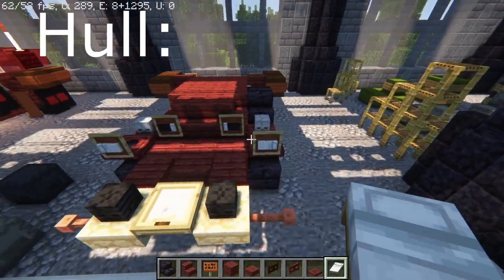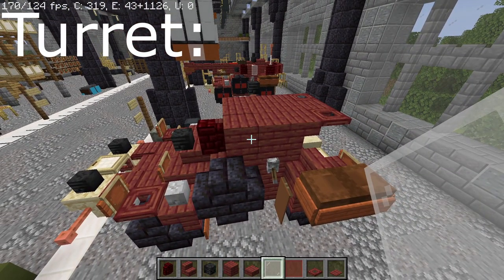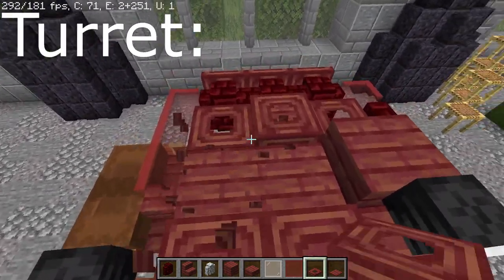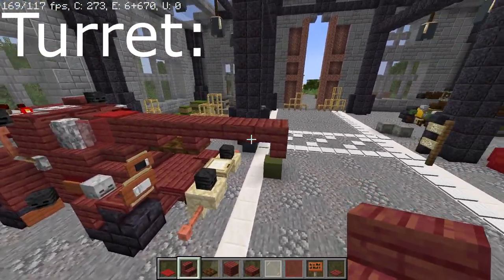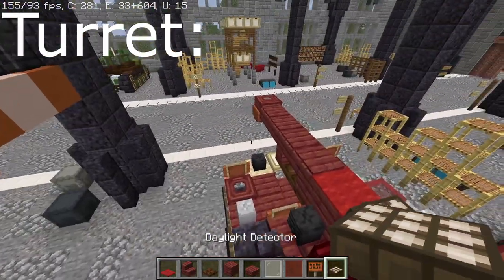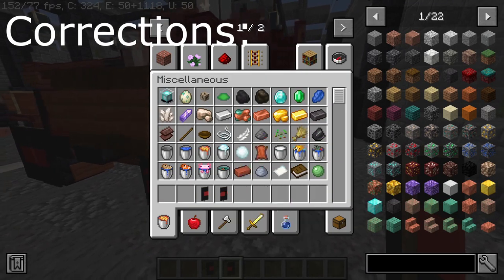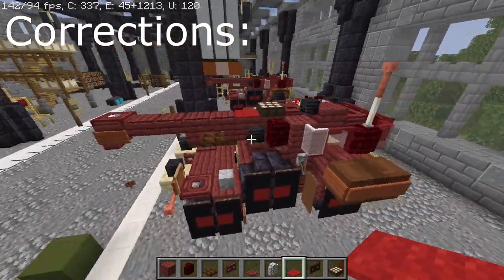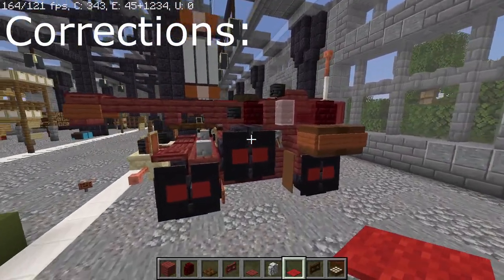Urga Light Tank (D.R.M.) - Minecraft Build Tutorial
Hello i'm StukaTang and well welcome to a new minecraft tutorial

Note: This isn't affiliated with any brand or person mentioned or seen in this video, also any similarities to Garrett2by4 are not intentional (these builds goals are to be builds no-one else will do or make)

Also, I don't claim any ownership of these builds, feel free to use them.

p.s: the scale is at 2:1 which is 2 times larger than well it's real size